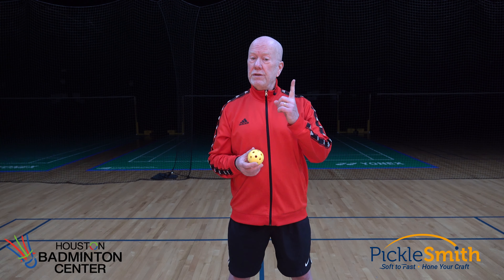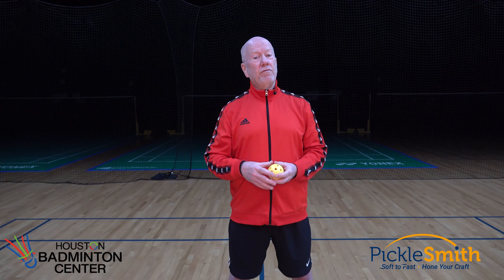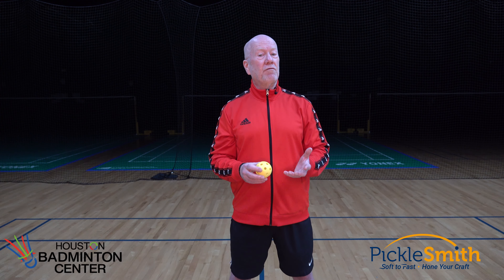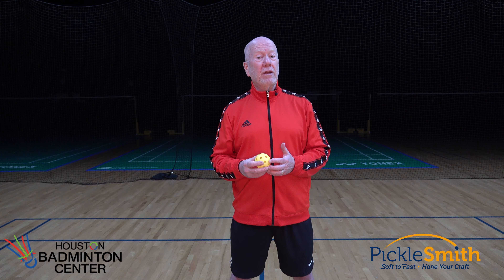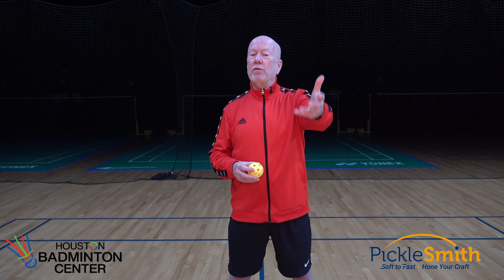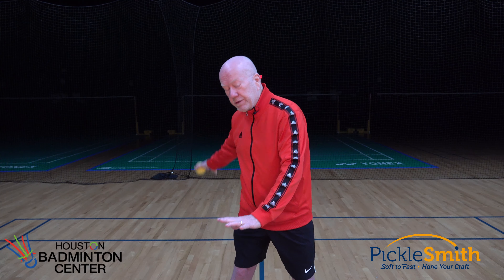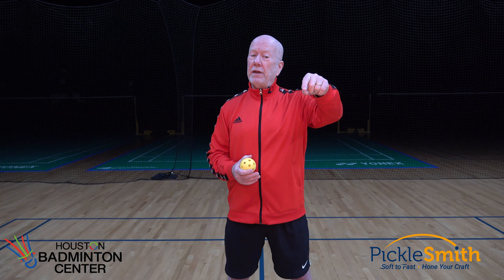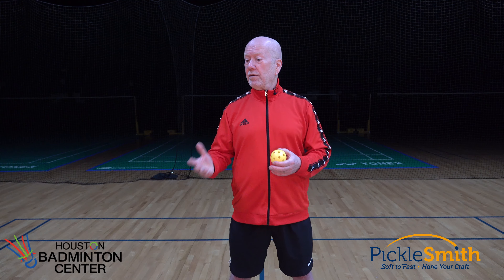Master Class - The Serve - Part 1 - Why the Serve is so Important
This is a Master Class Series on how to hit powerful serves, how to use the serve as a weapon. In this series, I do a deep dive into the shot mechanics of hitting powerful serves consistently well. I discuss all the components that make up a great serve. And I discuss how important practice is to your service game.